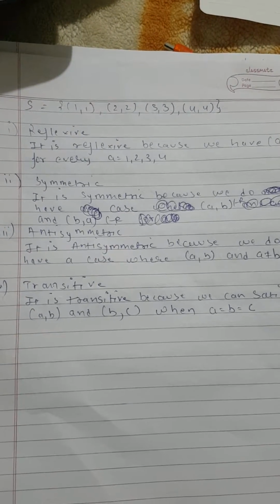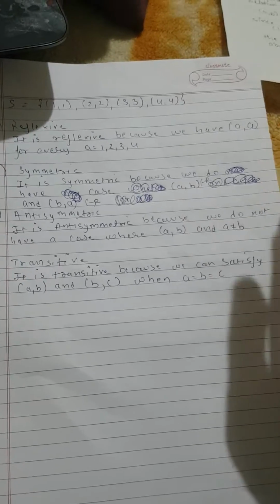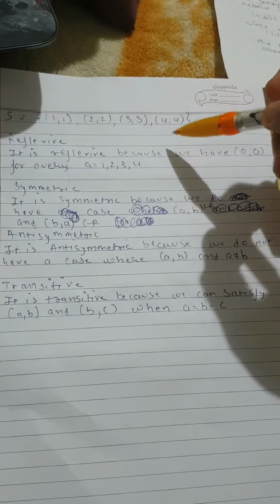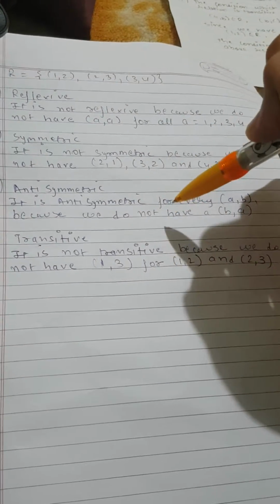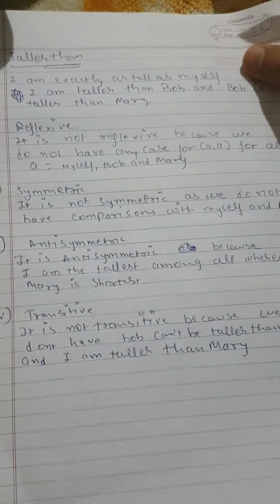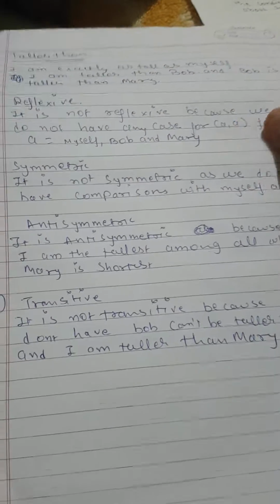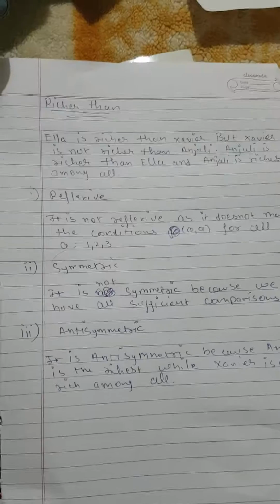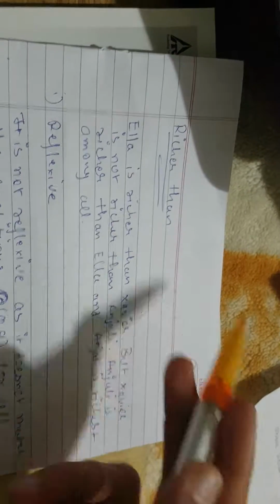Assignment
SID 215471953